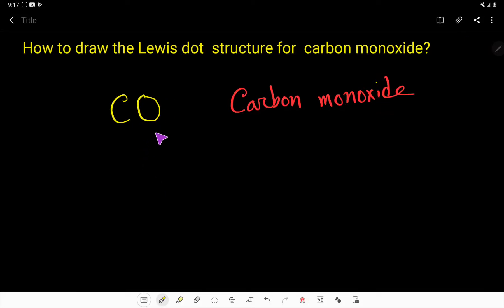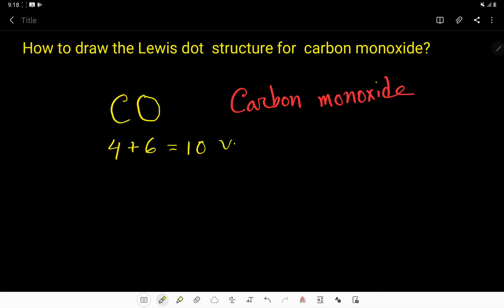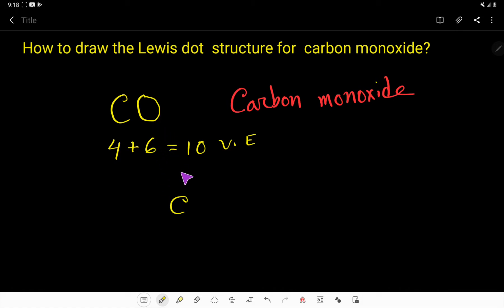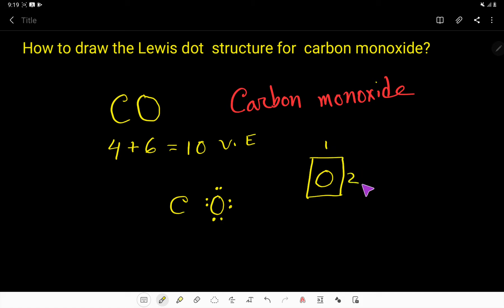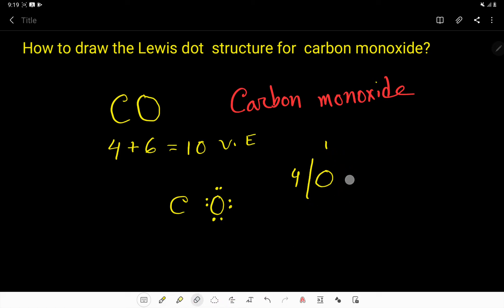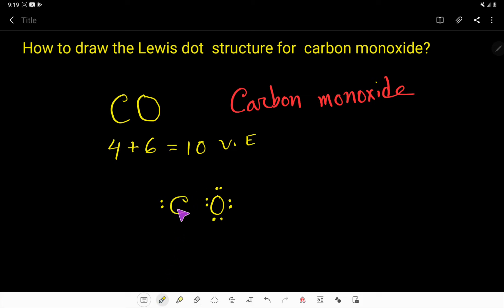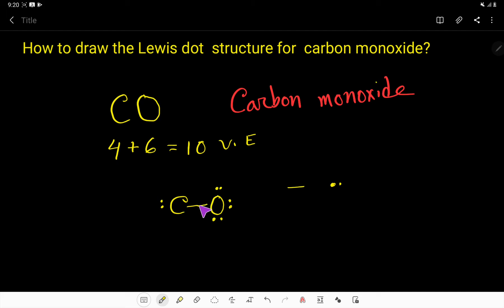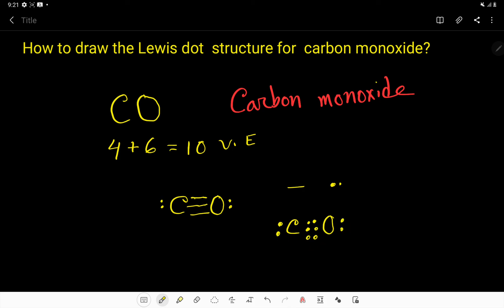How to Draw the Lewis Dot Structure for Carbon monoxide || Writing Carbon monoxide Lewis Structure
How to Draw the Lewis Dot Structure for Carbon
 monoxide

How to Draw the Lewis Dot Structure for Carbon Monoxide (CO) | Chemistry Tutorial for AP, MCAT & SAT USA

Learn how to draw the Lewis Dot Structure for Carbon Monoxide (CO) in this step-by-step chemistry tutorial designed for students in the USA preparing for AP Chemistry, SAT, or MCAT exams. We’ll walk you through electron configuration, formal charges, and why CO forms a triple bond — a key concept in college-level chemistry and medical studies.

This detailed video is perfect for high school, pre-med, and college students who want to boost their understanding of molecular bonding and chemical structures. Carbon monoxide's Lewis structure is tricky, but we break it down in a simple and clear way.

📘 What You'll Learn:

How to determine total valence electrons

How to apply the octet rule correctly

How to calculate and assign formal charges

Why CO is unique among diatomic molecules

🎯 Ideal for:

AP Chemistry Students

SAT Science Prep

MCAT Pre-Med Students

High School & College Chemistry Students in the USA

Howto DrawtheLewisdotStructureforCarbonmonoxide

Description:
Here  is the step by step process or explanation of how to write the Lewis Dot structure for carbon monoxide.

For carbon monoxide ,CO, molecule,we need to calculate the total number of valence electrons.After determing valence electrons,we need to place them around atoms to satisfy the octet.Thus we get the carbon monoxide Lewis dot Structure.